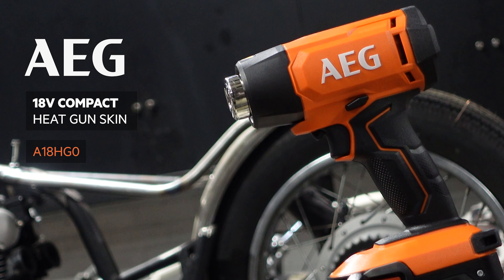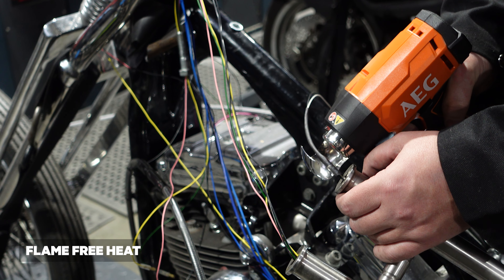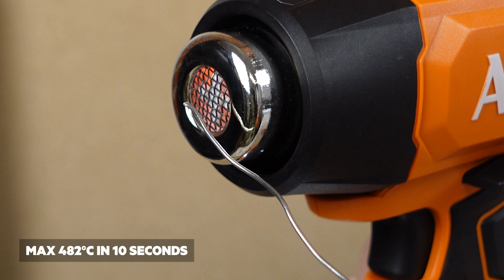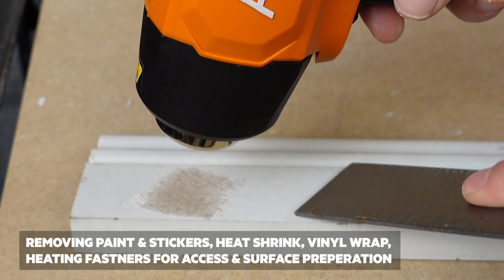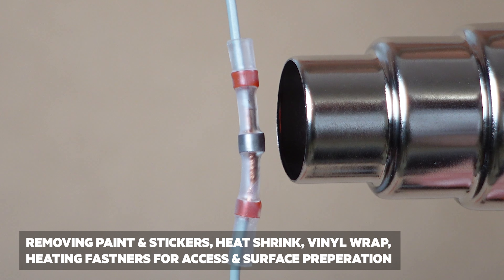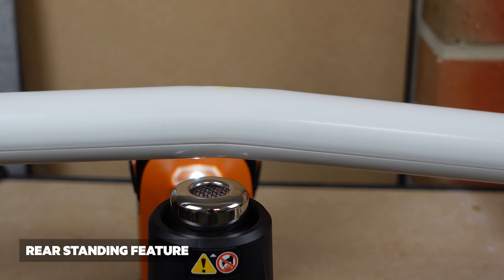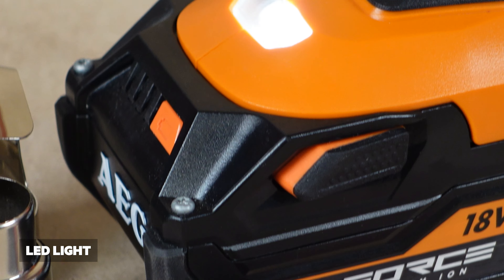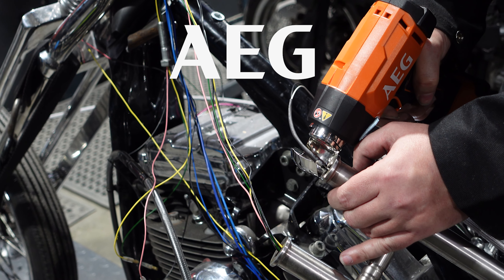AEG 18v Compact Heat Gun Skin - A18HG0